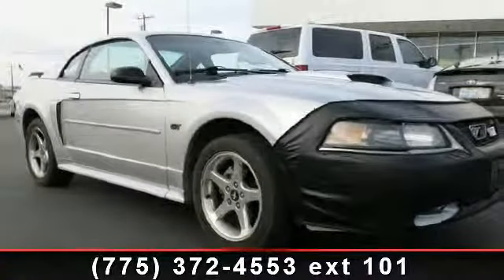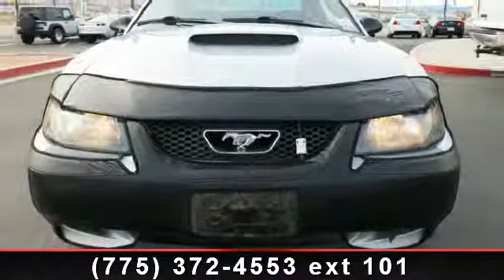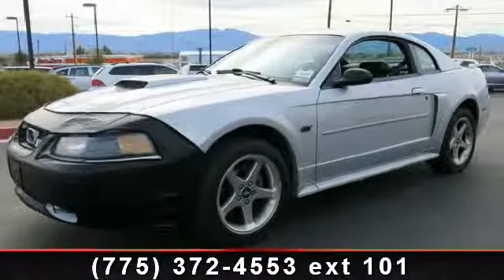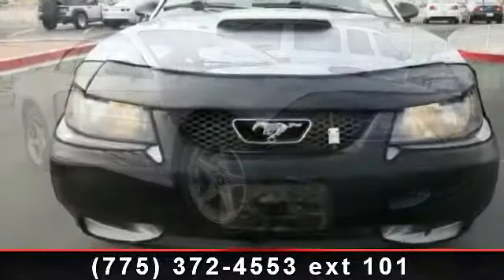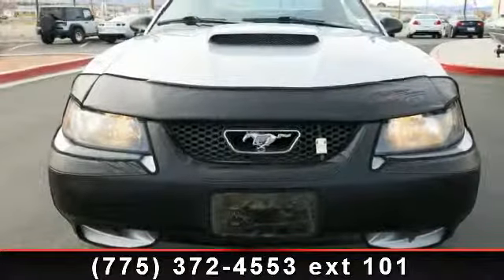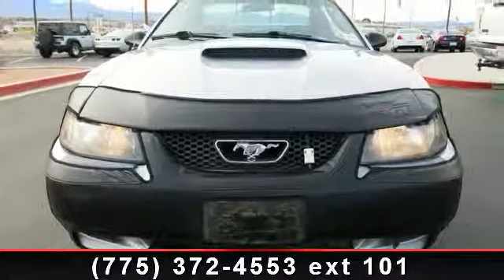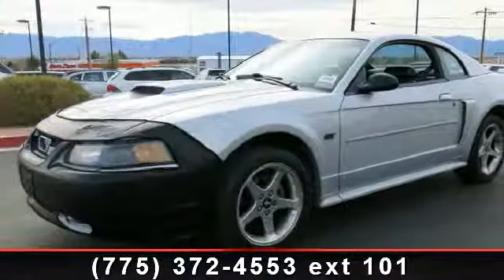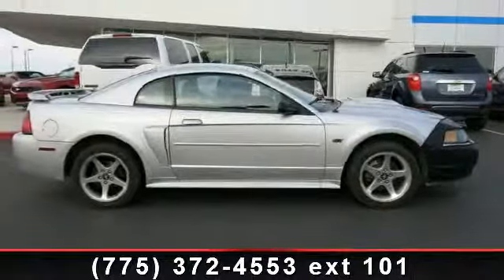2003 FORD MUSTANG - Pahrump Valley Auto Plaza - Pahrump, NV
For Sale in: Pahrump, NV

 THIS 2003 FORD MUSTANG  has just arrived on the lot. It is priced competitively to sell fast!  This vehicle has received the following accolades:  * Over the past few decades, only a handful of cars have achieved automotive legend, and Mustang is one of them according to AAA Auto Guide 2003 * Named a Consumer Guide 2001 Recommended Buy * Praised in Consumer Guide for its steering and handling    * Vehicle Facts: Mustang returns largely unchanged for 2003 * A new performance Mach 1 model joins the line-up for 2003 * Mustang comes in a fastback coupe or convertible body style; convertible models come with a power top and glass rear window